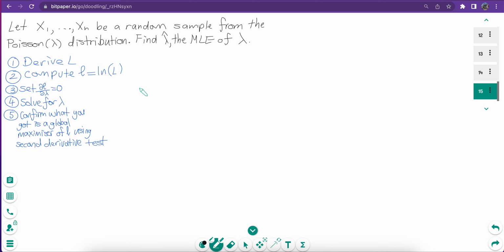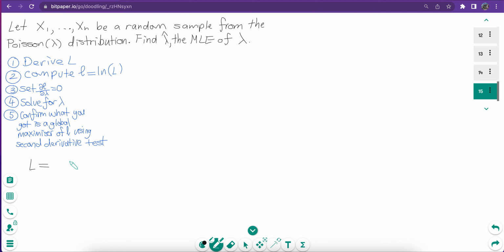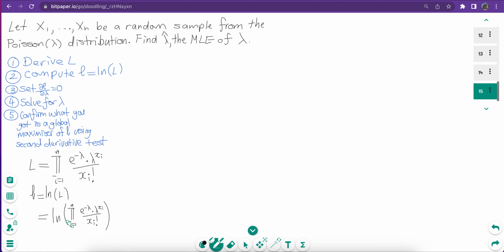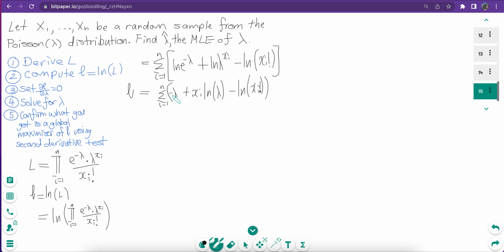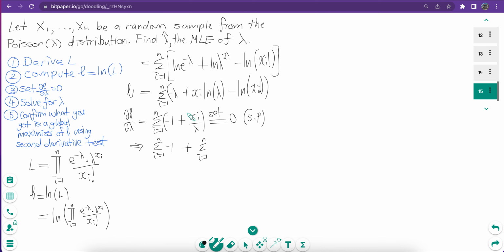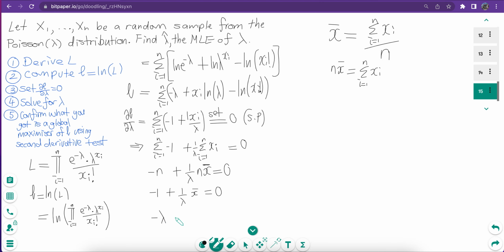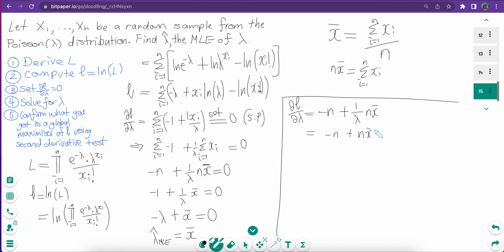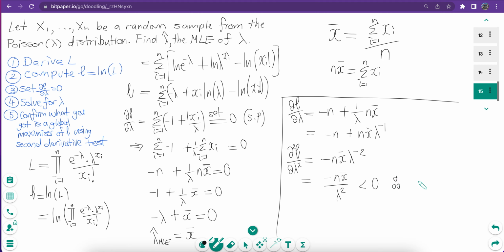Maximum Likelihood Estimation: Poisson Distribution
Maximum likelihood estimation (MLE) is a popular way of estimating the parameter(s) of an assumed probability distribution, given some data we have observed. Here we look at an example in the context of a Poisson distribution.